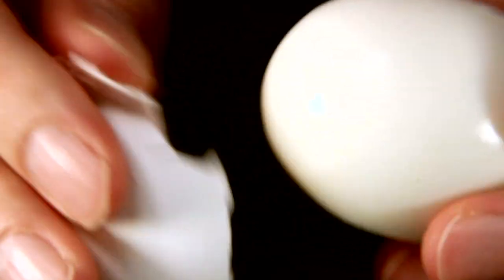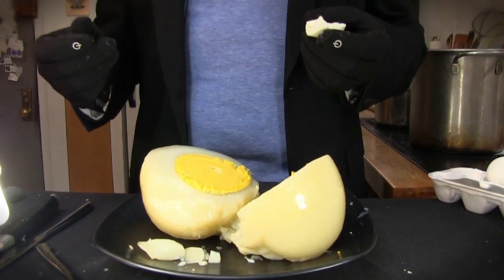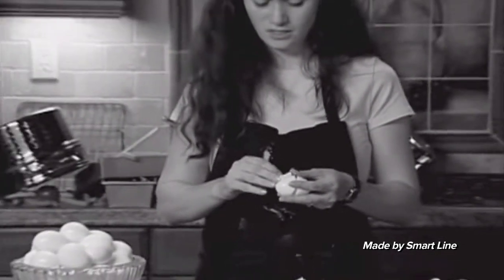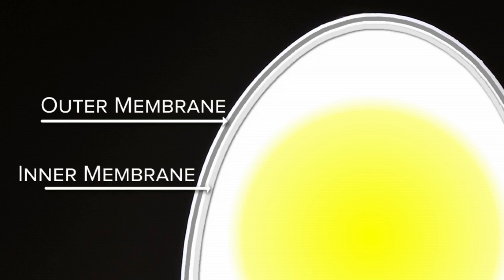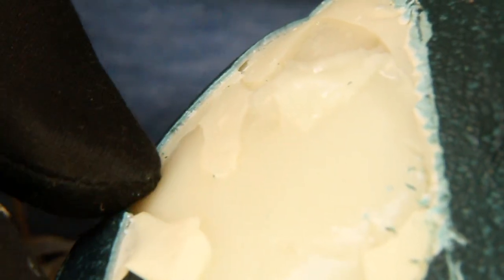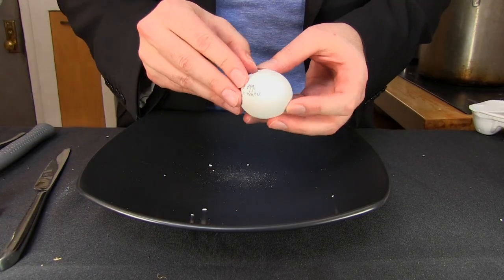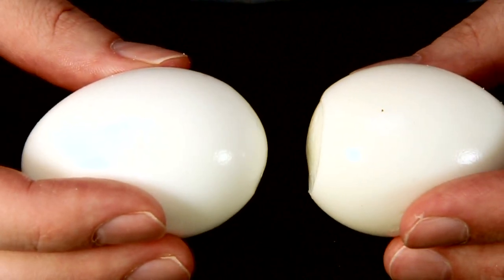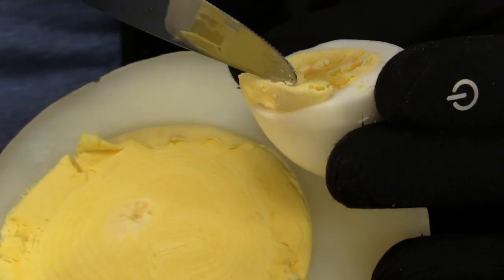Easy Hard Eggs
What's the right way to hard-boil eggs?Just don't boil them! Jeff Potter, author of Cooking for Geeks, explains how steaming eggs, even massive ostrich eggs, makes them easier to peel.